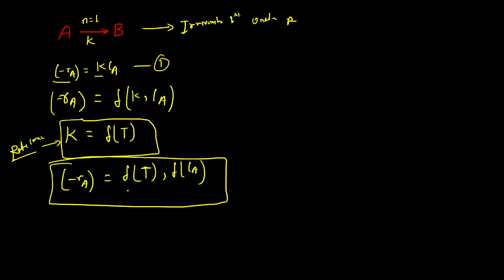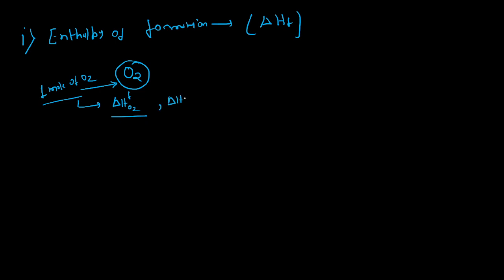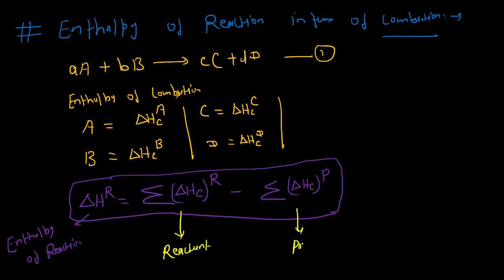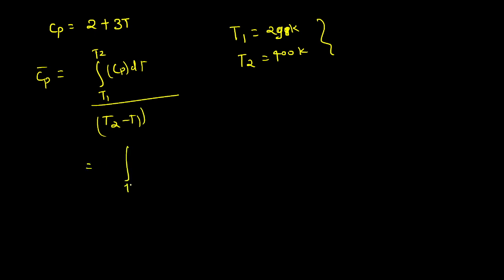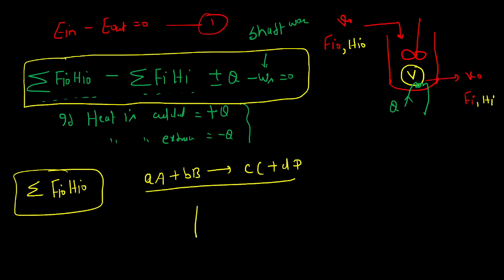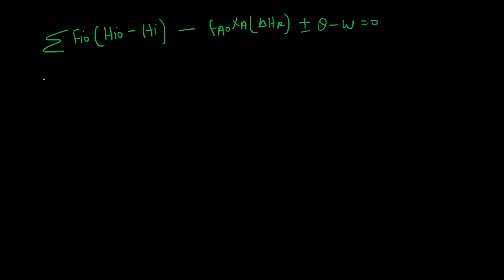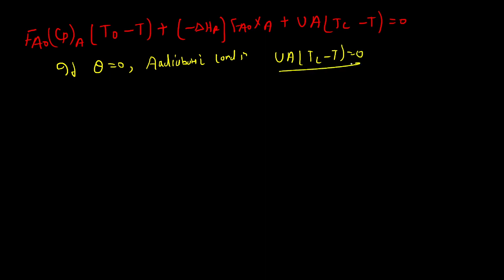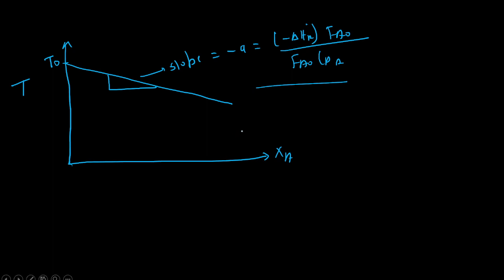Non-isothermal CSTR energy balance#chemicalengineering